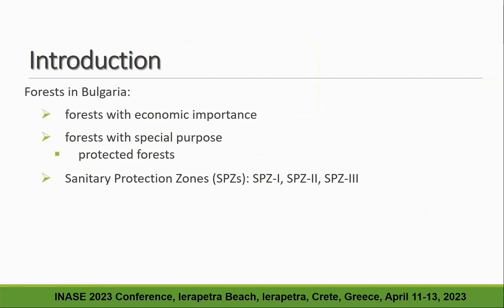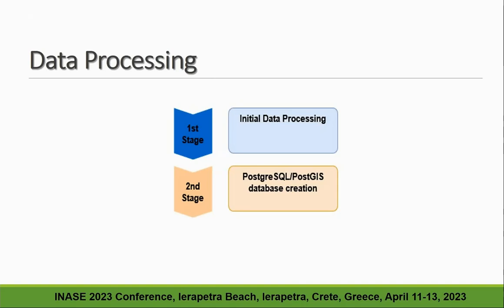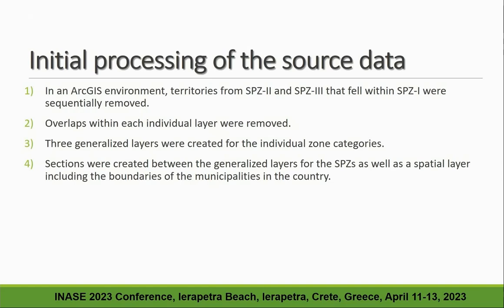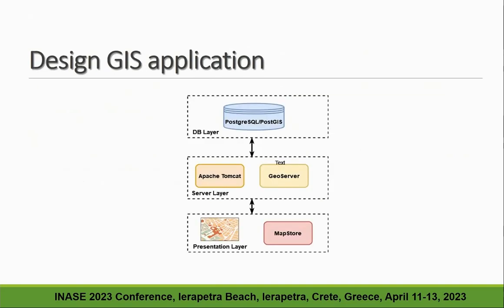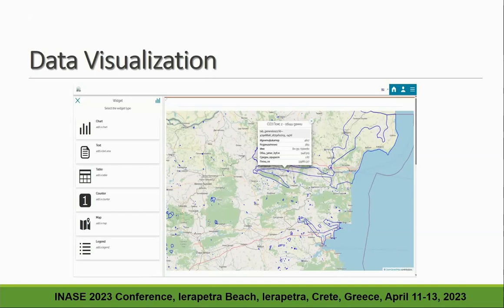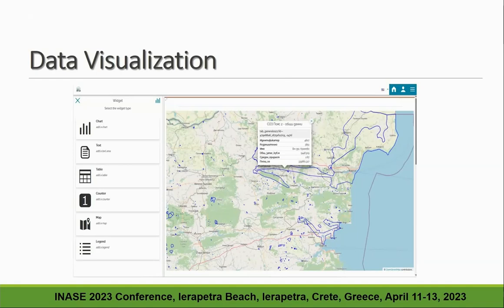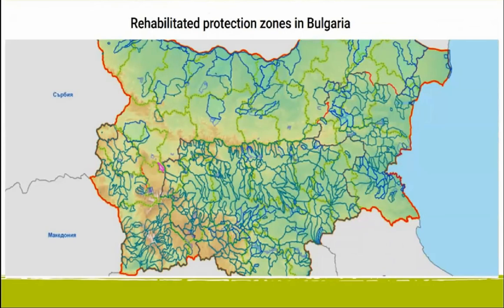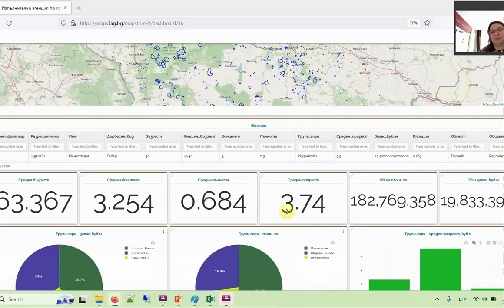GIS Application for Forest Territories Providing Water Ecosystem Services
by
ADELINA ALEKSIEVA-PETROVA, NEVENA SHULEVA